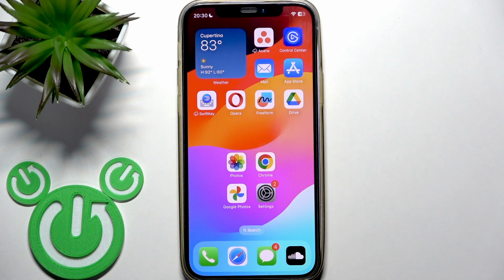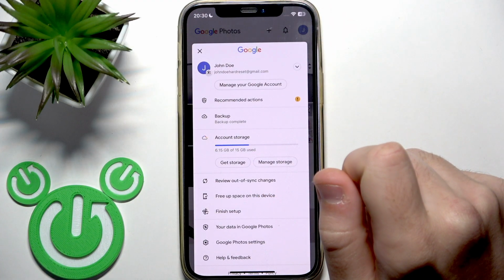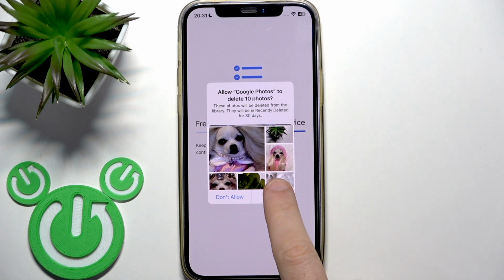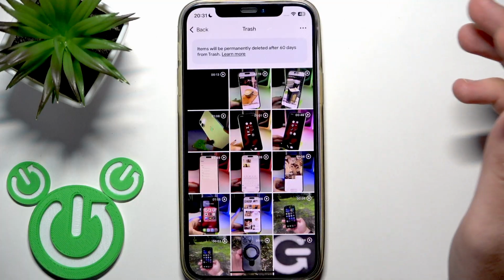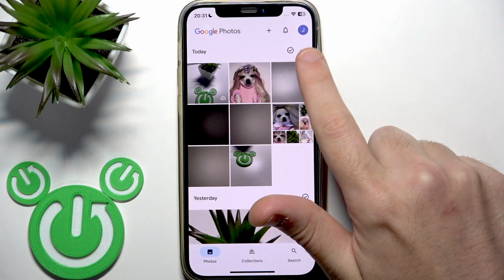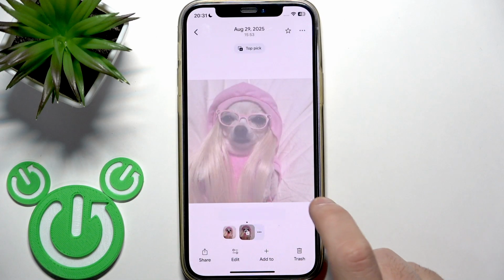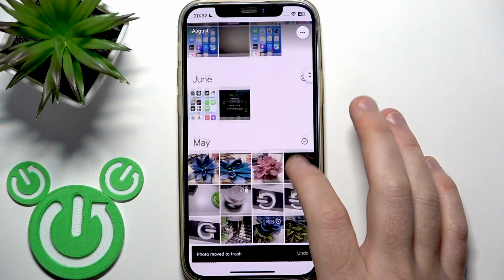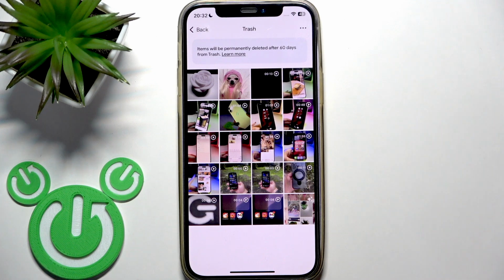How to Clean Up Google Photos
If your Google Photos storage is getting full or you want to clean up your photo library, this video will show you step-by-step how to clear Google Photos and free up space on your device. Learn how to use the 'Free up space' feature, delete duplicate photos, and permanently remove unwanted files from your Google Photos app. We’ll cover how to find and delete duplicates, empty the trash, and keep your Google Photos organized and clutter-free. This guide is perfect for anyone looking to manage their Google Photos storage more efficiently and make sure their device runs smoothly.

How to clear Google Photos and free up space?
How to delete duplicate photos in Google Photos app?
How to permanently remove photos from Google Photos trash?

0:00 Introduction
0:08 Open Google Photos app
0:18 Use 'Free up space' option
0:38 Confirm and delete files
0:56 Find and remove duplicate photos
1:20 Empty trash to permanently delete
1:40 Final tips and conclusion